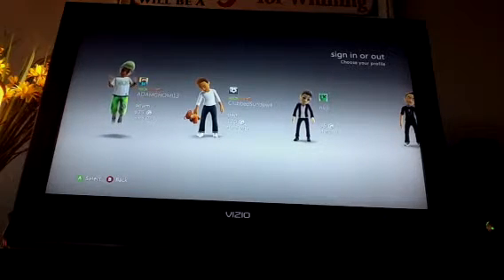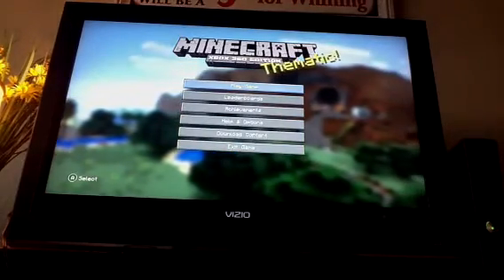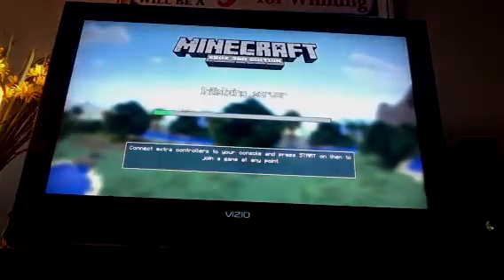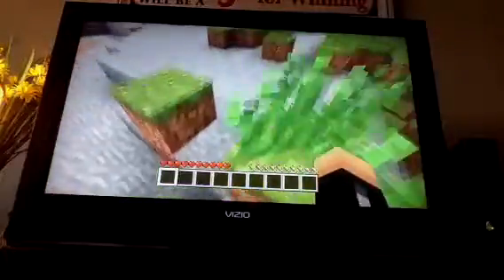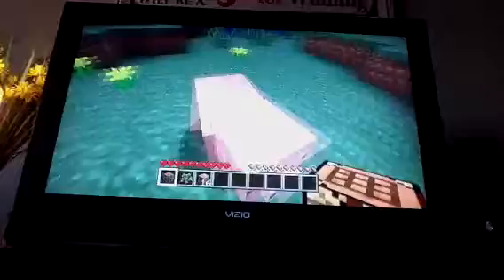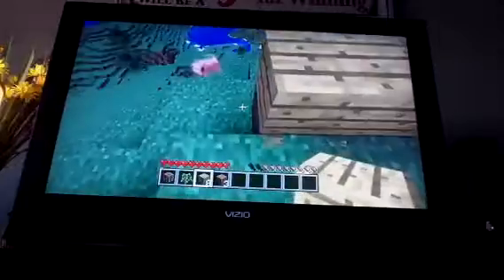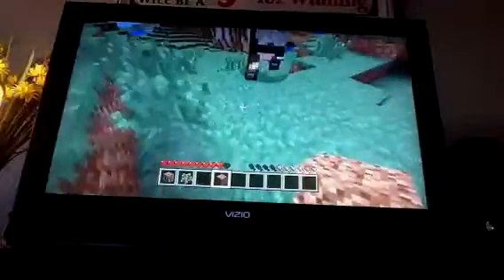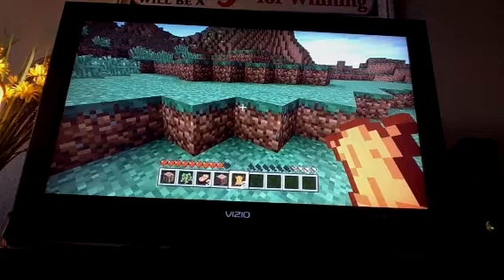Minecraft let's play survival games